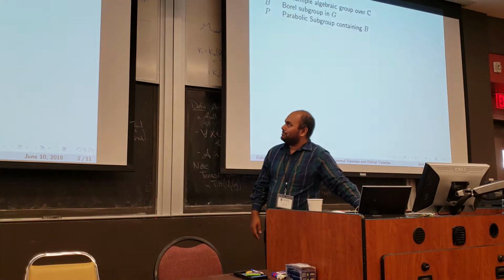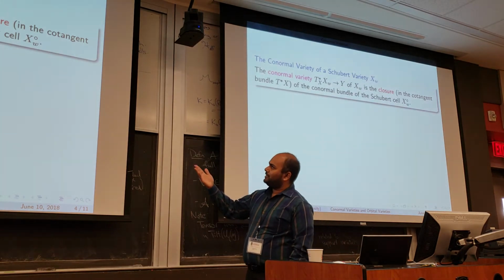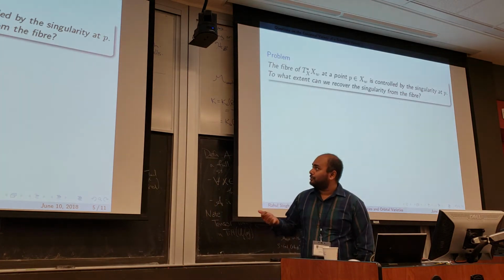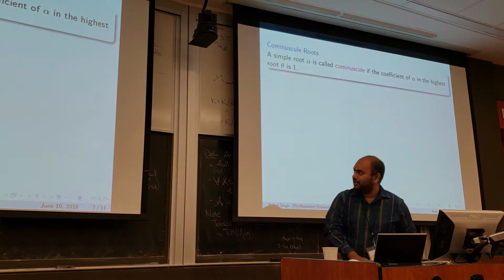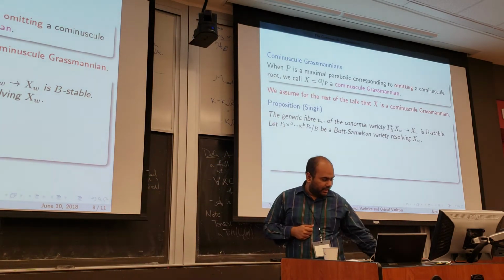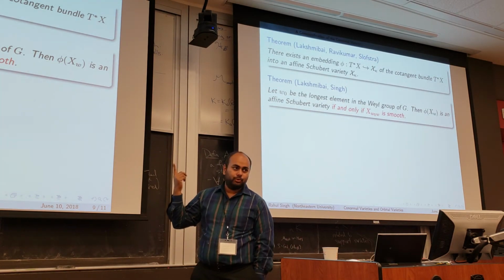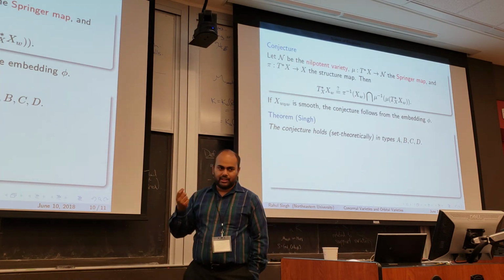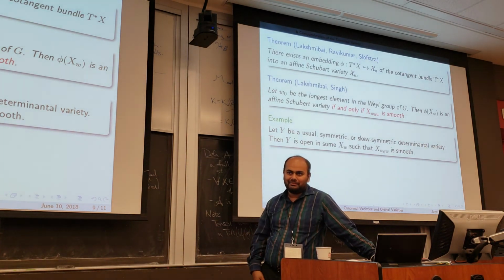Conormal Varieties and Orbital Varieties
Talk given by Rahul Singh at Southeastern Lie Theory Workshop X, University of Georgia, June 10-12, 2018.